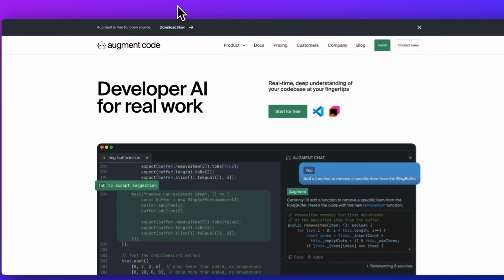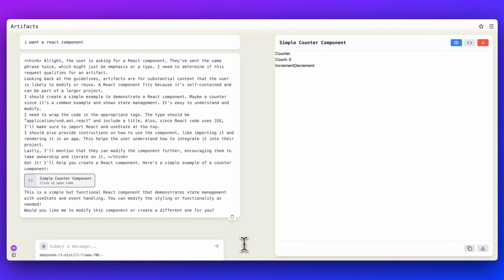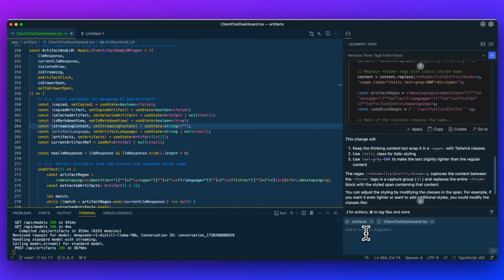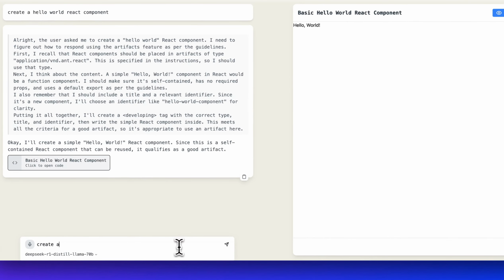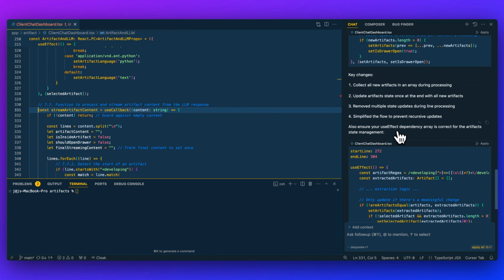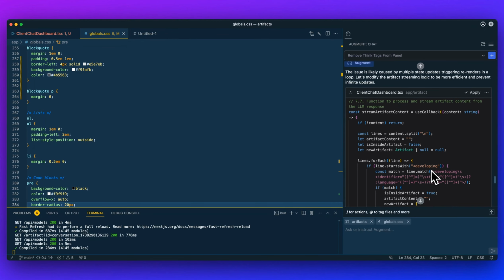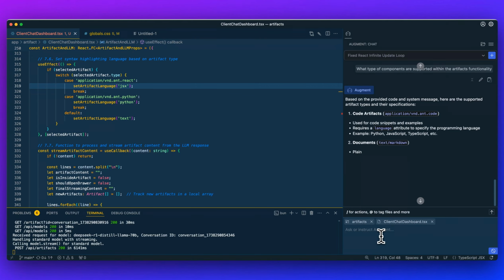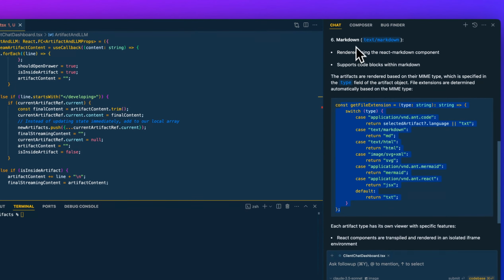Augment Code: Developer AI for Real World Work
In this video, I'll dive into: Augment Code. I'll run several tests on a complex repository, including solving a tricky bug and adding a new feature, to see how each tool performs. Augment Code's unique approach to indexing large codebases will be put to the test against Cursor's capabilities. I'll explore the strengths and weaknesses of both, including specific coding scenarios, giving you a detailed comparison.

00:00 Introduction to Augment Code and DeepSeek R1
00:45 Overview of Augment Code Features
02:39 Implementing a New Feature with Augment Code
04:11 Troubleshooting and Iterating with Augment Code
09:01 Comparing Augment Code with Cursor
12:08 Resolving Bugs with Cursor and Augment Code
19:39 Final Thoughts and Recommendations